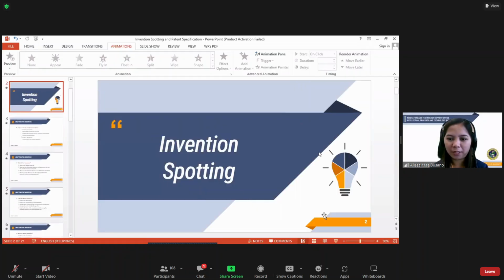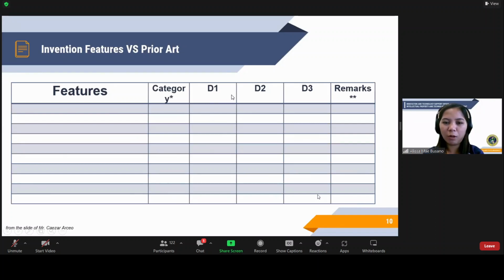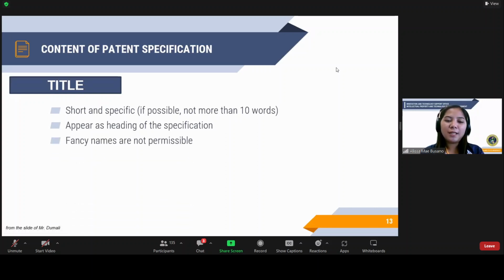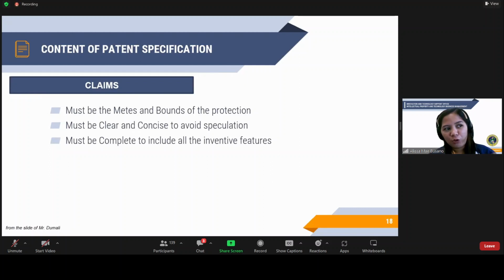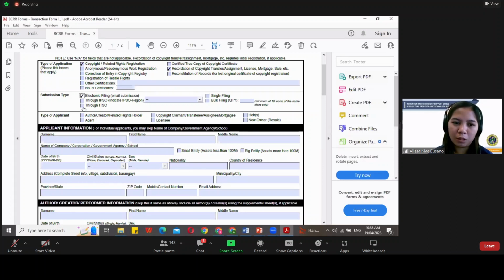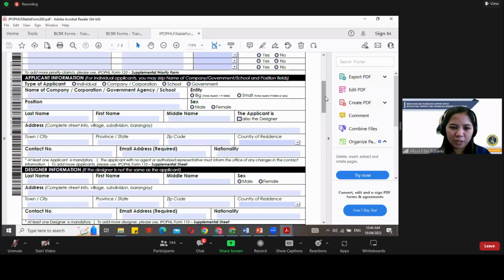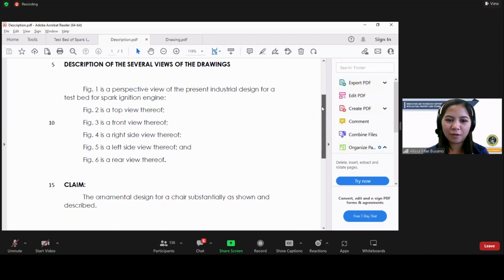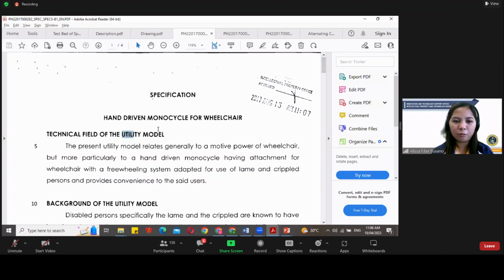DAY 3: Topic: [CEA] Patent Webinar / Workshop (04/17 - 04/19)